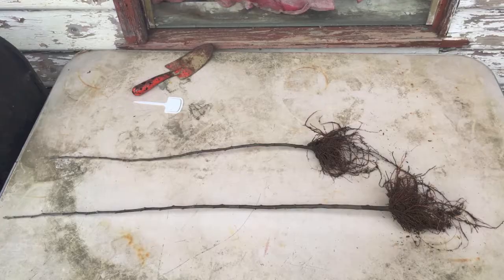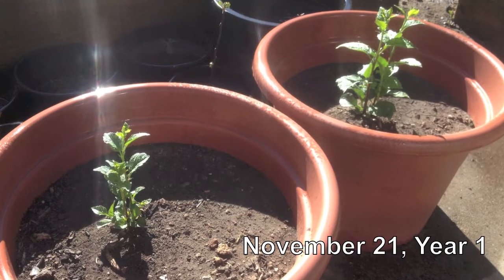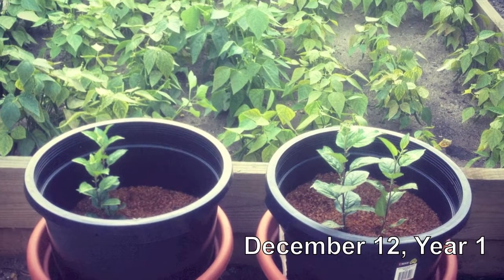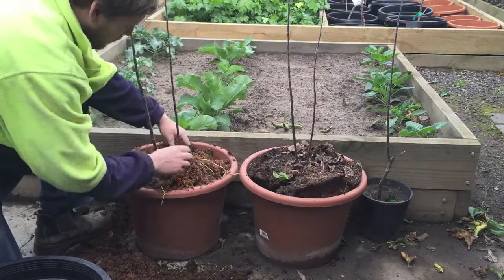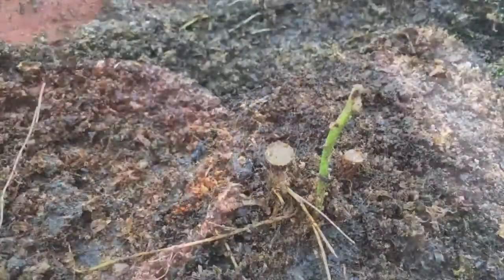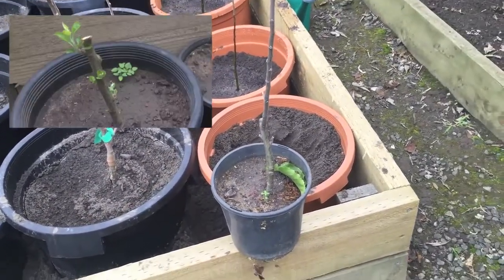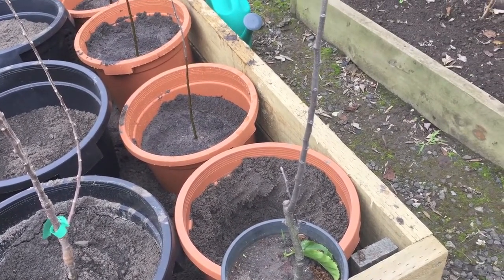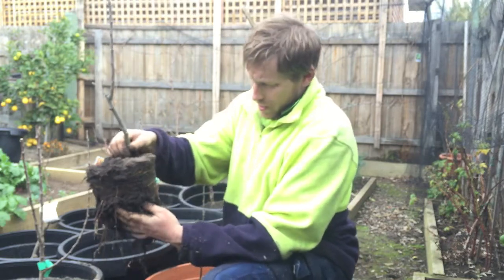Earth Neutral - Growing Apple Rootstock, the stooling method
Earth Neutral - Propagating mm102 apple rootstock in stooling beds. A guide to growing your own rootstock. Using stopping beds, two trees are planted and allowed to grow for one year. In Winter they are cut down at ground level. Over the next year, shoots are sent up, and new trees are created.